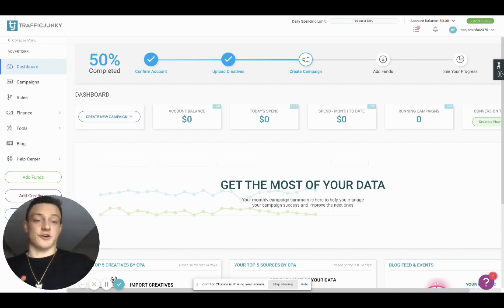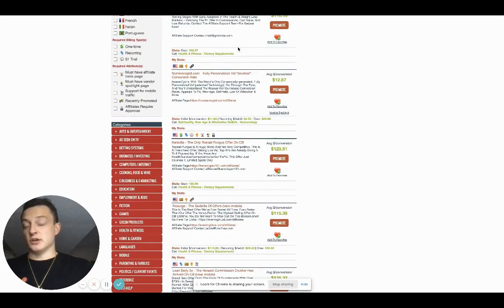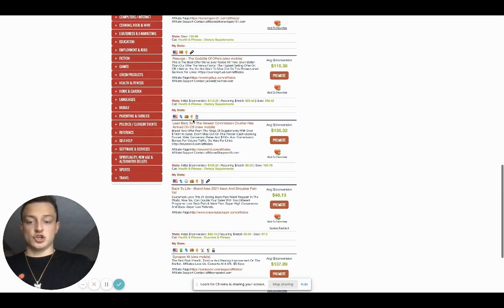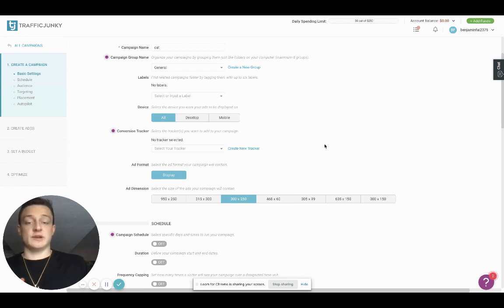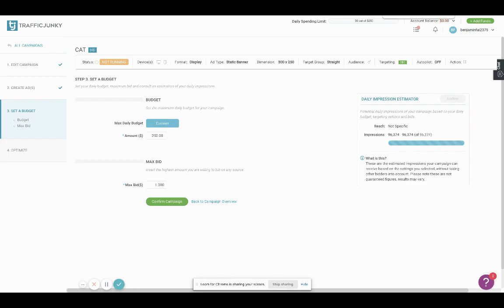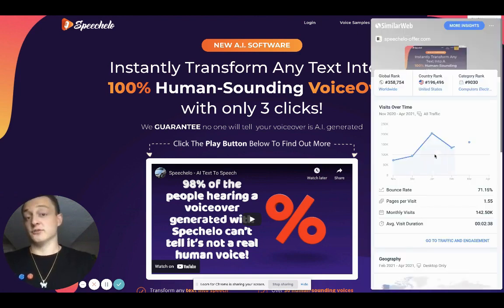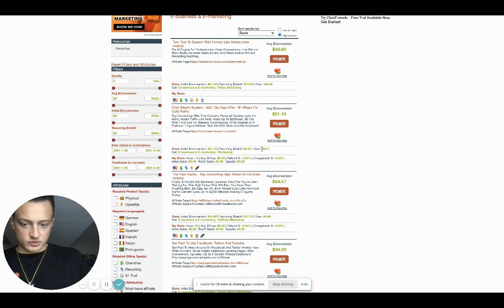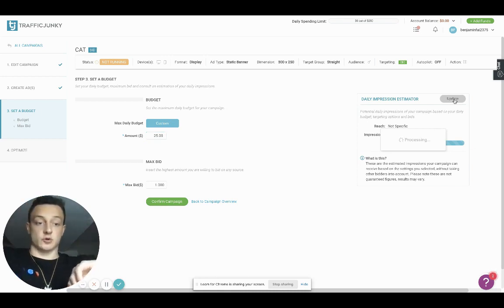How To Make Money With Clickbank And TrafficJunky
Learn how you can make Real Money online here below.